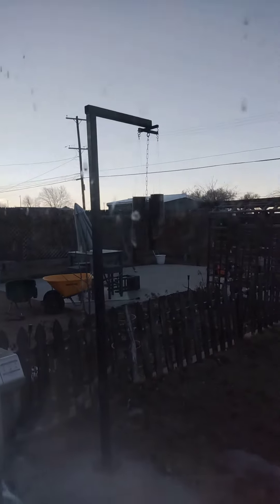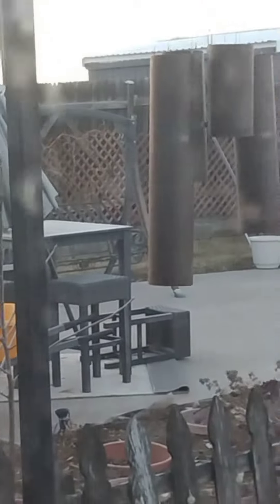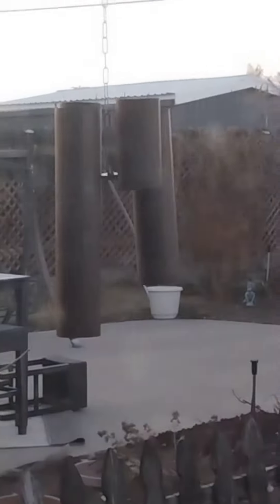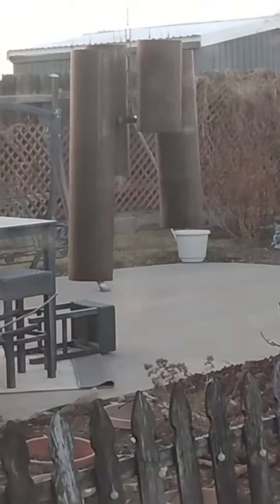Home made wind chimes . Easy beginners project !